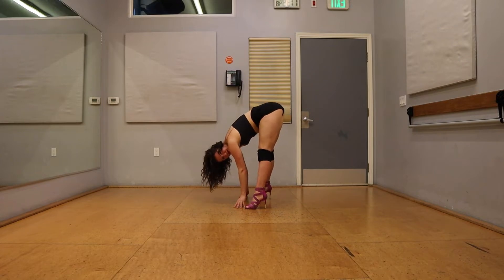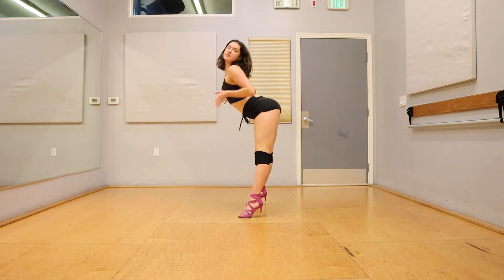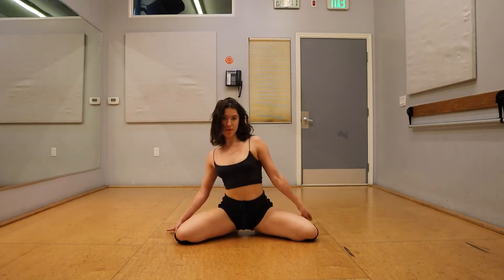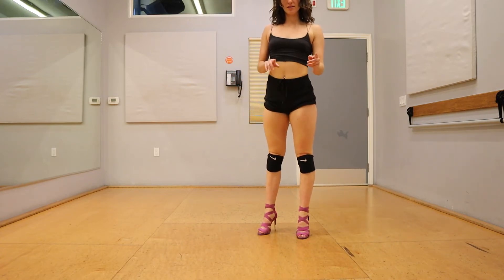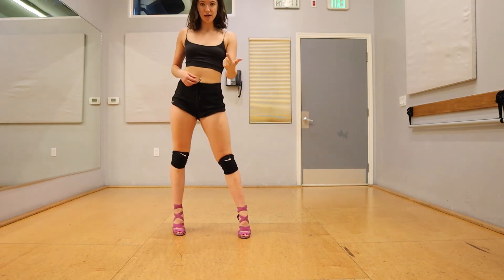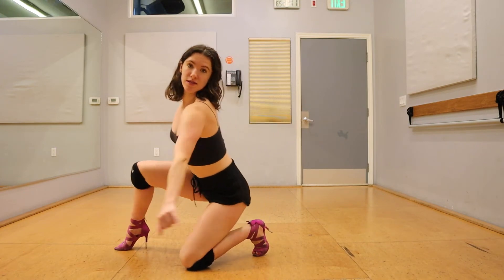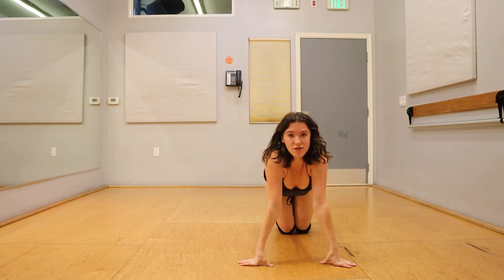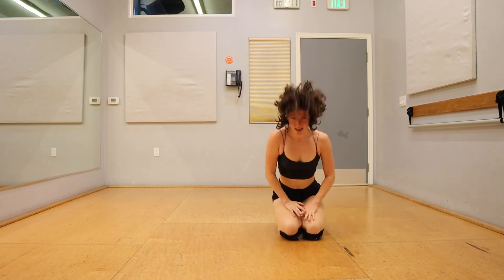*MIRRORED* Learn the Choreography : "T-Shirt is & Panties" Adina Howard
Learn @FlowWithAdee 's original choreography to "T-Shirt & Panties" by Adina Howard